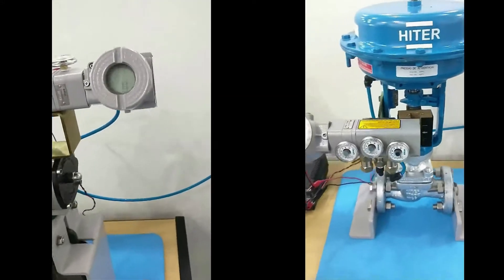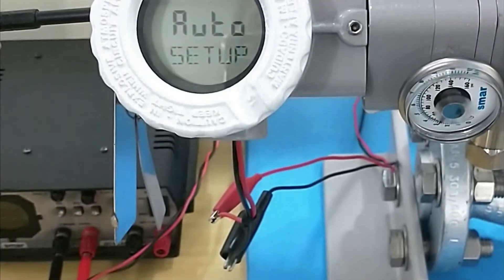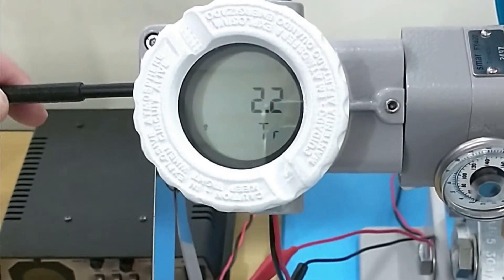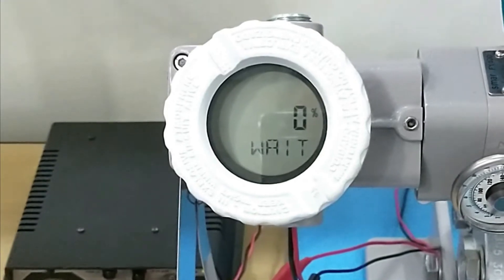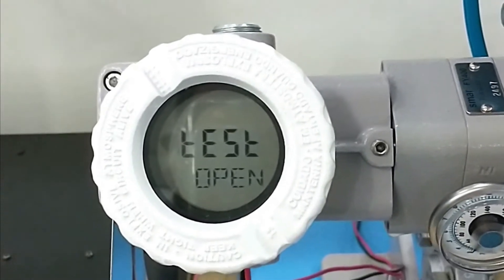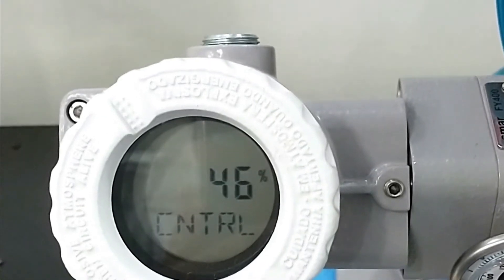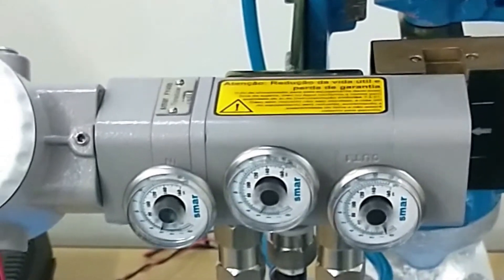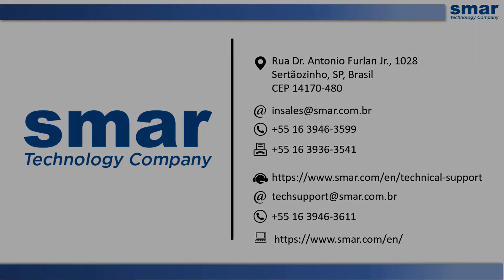Guidance on how to perform the "Full Setup" of the FY400 Positioner (4 to 20mA/HART)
Follow us by social medias